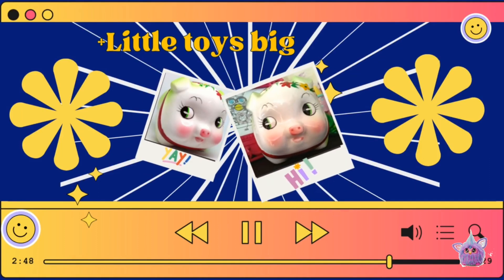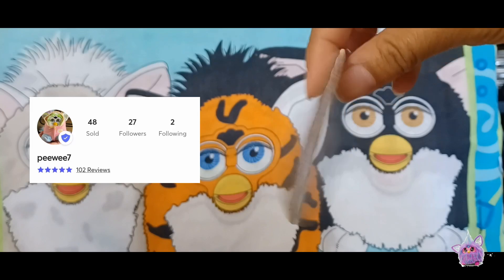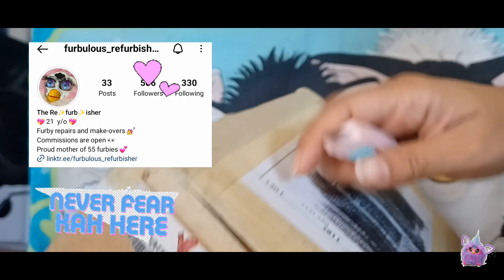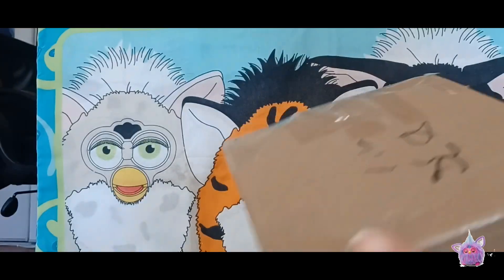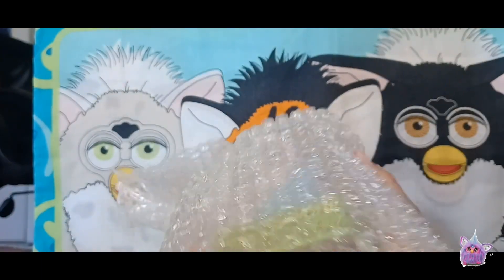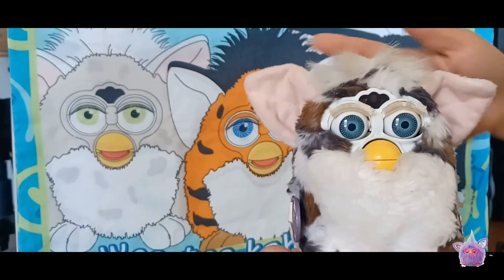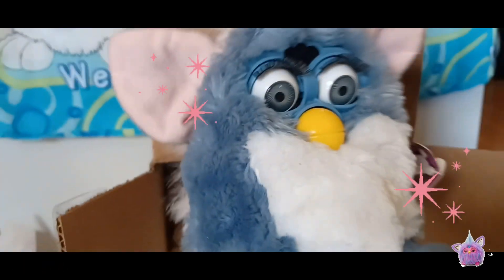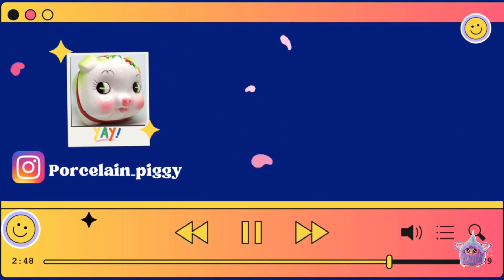let's unbox a huge furby mail haul!! Rare items inside!